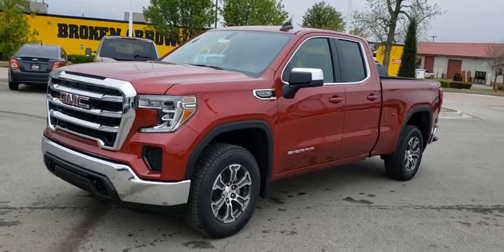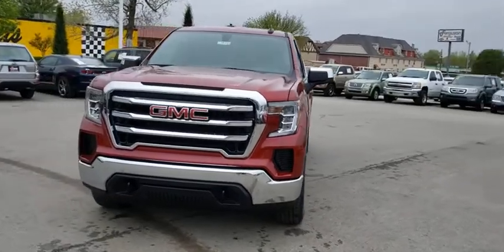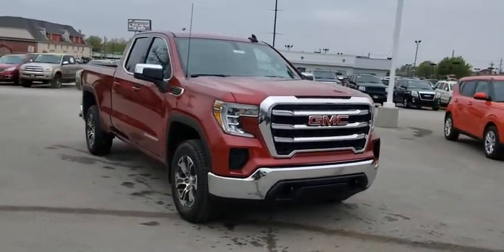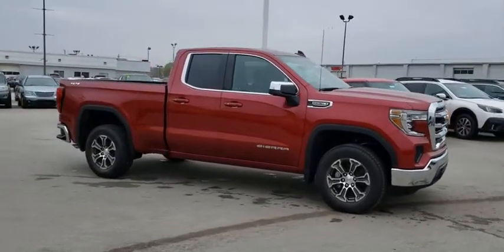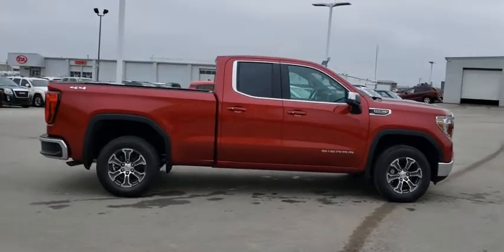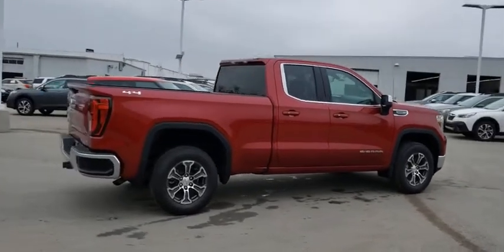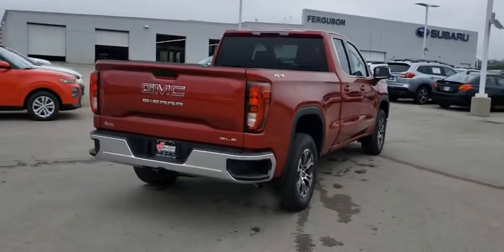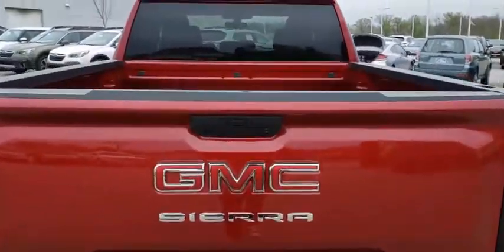2020 GMC Sierra 1500 Tulsa, Broken Arrow, Owasso, Bixby, Green Country, OK G20948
Red Quartz Tintcoat New 2020 GMC Sierra 1500 available in Broken Arrow, Oklahoma at Ferguson Superstore. Servicing the Tulsa, Owasso, Bixby and Green Country, OK area.
2020 GMC Sierra 1500 SLE - Stock#: G20948 - VIN#: 1GTR9BED7LZ270654

Ferguson Superstore
1601 N Elm Place

NUMBER 1 RATED GMC DEALER IN CUSTOMER SATISFACTION FOR SEVERAL REASONS, #1- OUR PRICING IS ALWAYS UPFRONT AND SIMPLE, #2 LARGEST SELECTION IN OKLAHOMA, #3 WE TAKE CARE OF YOU AFTER THE SALE.2020 GMC Sierra 1500 SLEFactory MSRP: $47,365 $8,500 off MSRP! Priced below KBB Fair Purchase Price!10-Speed Automatic, 4WD, Black Cloth.Awards:* Ward's 10 Best Engines and Propulsion SystemsPRICING INCLUDES FERGUSON DISCOUNT AND ALL NATIONAL AND REGIONAL INCENTIVES! #1 VOLUME GMC DEALER IN OKLAHOMA! You pay the price listed plus a $379 documentation fee, less any extra incentives if available and/or applicable. Please call to check on availability. NO BROKERS OR DEALERS, PLEASE. Price includes: $4000 - GM Consumer Cash Program. Exp. 06/30/2020, ALL CUSTOMERS QUALIFY, NOT COMPATIBLE WITH SUBVENTED FINANCING OFFERS OR STANDALONE OFFERS $1,000 - Exp. 06/30/2020, MUST FINANCE WITH GMF, BONUS CASH
DIFFERENTIAL  HEAVY-DUTY LOCKING REAR,REMOTE VEHICLE STARTER SYSTEM,WHEELS  18 X 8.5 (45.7 CM X 21.6 CM) 6-SPOKE MACHINED ALUMINUM  with Dark Grey Metallic accents,TAILGATE  GATE FUNCTION MANUAL WITH EZ LIFT  includes power lock and release  includes hitch area light,TIRE  SPARE 265/70R17SL ALL-SEASON  BLACKWALL,LED CARGO AREA LIGHTING  located in cargo box activated with switch on center switch bank or key fob,DEFOGGER  REAR-WINDOW ELECTRIC,TIRES  265/65R18SL ALL-SEASON  BLACKWALL,COOLING  EXTERNAL ENGINE OIL COOLER,TRAILERING PACKAGE  includes trailer hitch  7-pin and 4-pin connectors and (CTT) Hitch Guidance,GVWR  7000 LBS. (3175 KG)  (STD),ALTERNATOR  170 AMPS,SLE PREFERRED EQUIPMENT GROUP  includes standard equipment,USB PORTS  DUAL  CHARGE-ONLY (2ND ROW),CUSTOMER DIALOGUE NETWORK,AUDIO SYSTEM  GMC INFOTAINMENT SYSTEM WITH 8 DIAGONAL COLOR TOUCH-SCREEN  AM/FM STEREO  with seek-and-scan and digital clock  includes Bluetooth streaming audio for music and select phones; featuring Android Auto and Apple CarPlay capability for compatible phones (STD),ENGINE  5.3L ECOTEC3 V8  (355 hp [265 kW] @ 5600 rpm  383 lb-ft of torque [518 Nm] @ 4100 rpm); featuring all-new Dynamic Fuel Management that enables the engine to operate in 17 different patterns between 2 and 8 cylinders  depending on demand  to optimize power delivery and efficiency,SLE VALUE PACKAGE  includes (PCQ) SLE Convenience package  (G80) locking differential and (Z82) Trailering Package,RED QUARTZ TINTCOAT,STEERING COLUMN  MANUAL TILT-WHEEL AND TELESCOPING,STEERING WHEEL  HEATED,REAR AXLE  3.23 RATIO,WHEELHOUSE LINERS  REAR,SLE CONVENIENCE PACKAGE  includes (CJ2) dual climate control  (A2X) 10-way power driver seat including power lumbar  (KA1) heated driver and passenger seats  (KI3) heated steering wheel  (N37) manual tilt/telescoping steering column  (USS) 2 charge-only USB ports for second row  (C49) rear-window defogger  (N06) steering column lock  (ATH) Keyless Open and Start  (BTV) Remote Start  (UTJ) content theft alarm  (AZ3) front 40/20/40 split-bench with underseat storage  (QT5) EZ Lift power lock and release tailgate  (UF2) cargo bed LED lighting  (KPA) rear auxiliary 12-volt power outlet and (B1J) rear wheelhouse liners,AIR CONDITIONING  DUAL-ZONE AUTOMATIC CLIMATE CONTROL,SEAT ADJUSTER  DRIVER 10-WAY POWER  including lumbar,SEATS  FRONT 40/20/40 SPLIT-BENCH  with covered armrest storage and under-seat storage (lockable),TRANSMISSION  10-SPEED AUTOMATIC  ELECTRONICALLY CONTROLLED  with overdrive and tow/haul mode. Includes Cruise Grade Braking and Powertrain Grade Braking,KEYLESS OPEN AND START,COOLING  AUXILIARY EXTERNAL TRANSMISSION OIL COOLER,JET BLACK  CLOTH SEAT TRIM,POWER OUTLET  REAR AUXILIARY  12-VOLT,STEERING COLUMN  LOCK CONTROL  ELECTRICAL,HITCH GUIDANCE,THEFT-DETERRENT SYSTEM  UNAUTHORIZED ENTRY,SEATING  HEATED DRIVER AND FRONT OUTBOARD PASSENGER,Four Wheel Drive,Tow Hooks,Power Steering,ABS,4-Wheel Disc Brakes,Aluminum Wheels,Tires - Front All-Season,Tires - Rear All-Season,Tires - Front All-Season,Tires - Rear All-Season,Daytime Running Lights,Heated Mirrors,Power Mirror(s),Privacy Glass,AM/FM Stereo,MP3 Player,Bluetooth Connection,Auxiliary Audio Input,Smart Device Integration,Bluetooth Connection,Steering Wheel Audio Controls,WiFi Hotspot,Split Bench Seat,Pass-Through Rear Seat,Rear Bench Seat,Floor Mats,Floor Mats,Adjustable Steering Wheel,Leather Steering Wheel,Power Windows,Power Windows,Power Windows,Power Door Locks,Keyless Entry,Power Door Locks,Cruise Control,MP3 Player,Auxiliary Audio Input,Power Outlet,A/C,Traction Control,Stability Control,Daytime Running